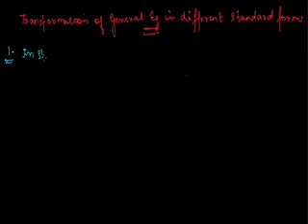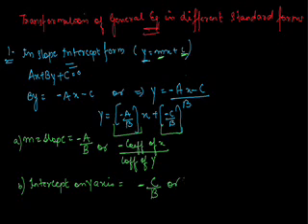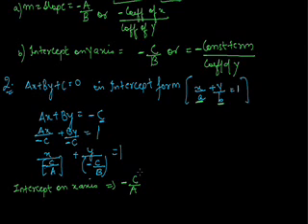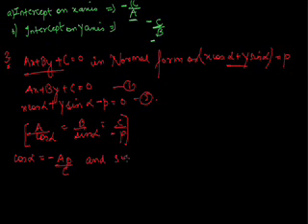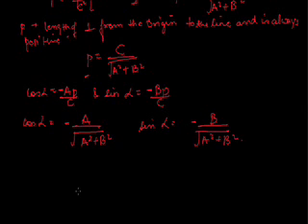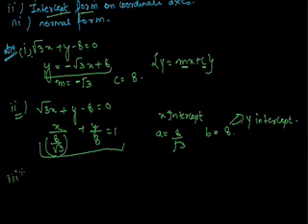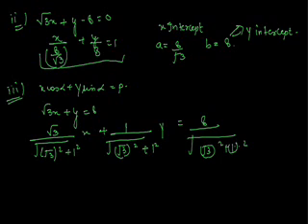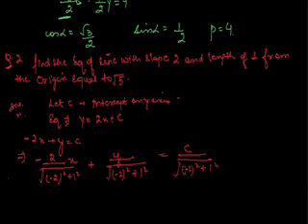Straight lines 003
Transformation of general eq. in diff standard forms grade xi